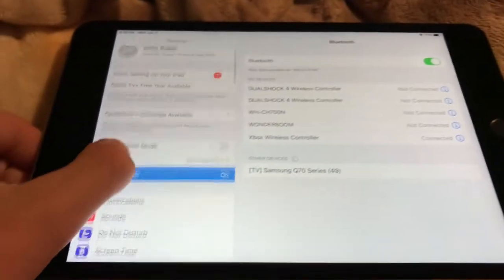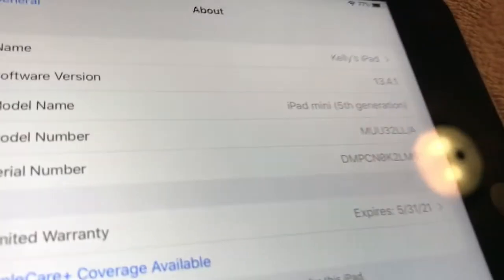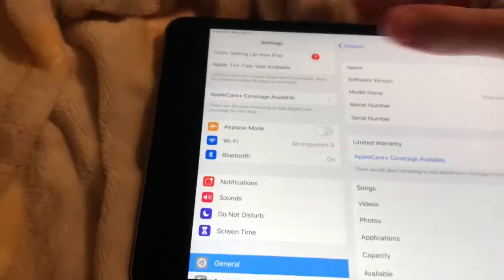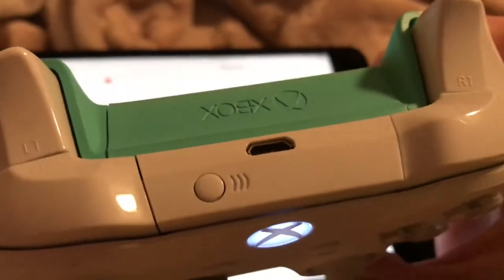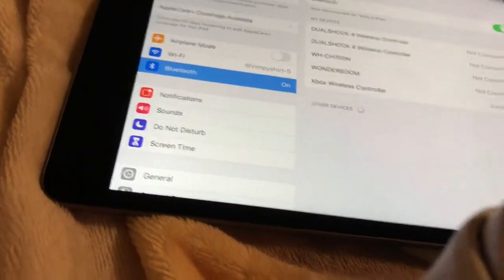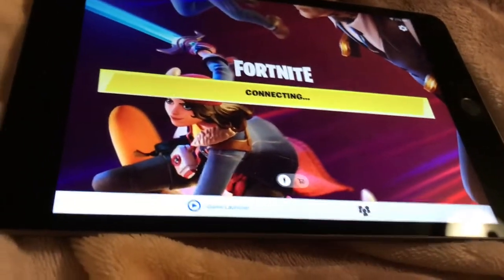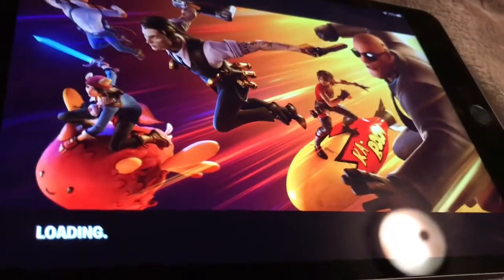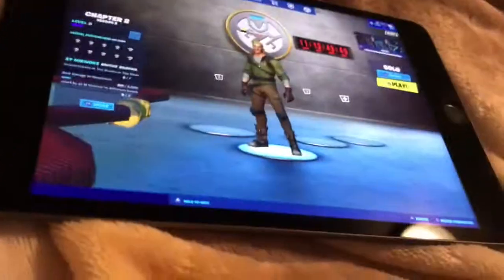How To Connect Your Xbox Controller To iPad (No Cords) Fortnite